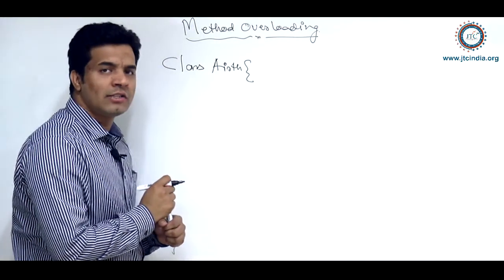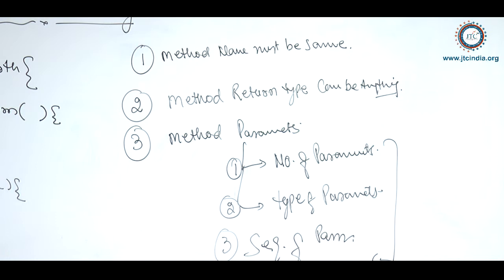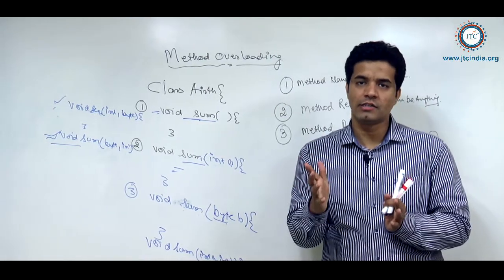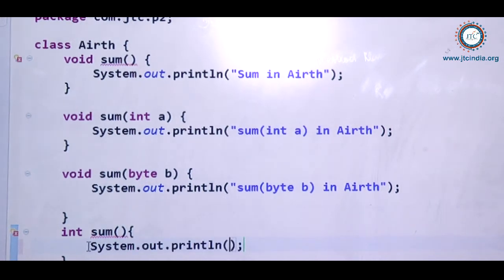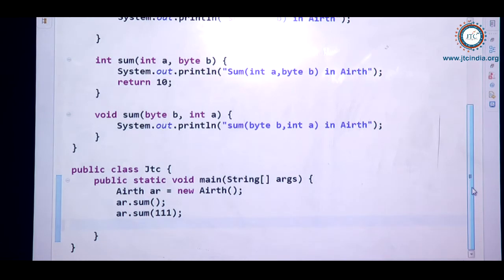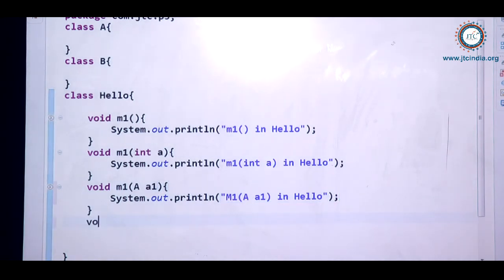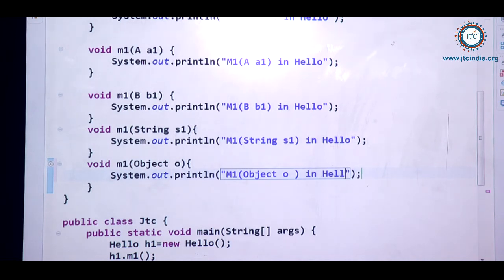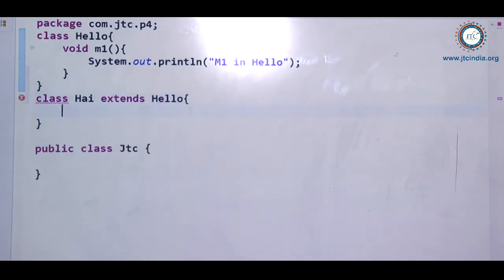Java Method Overloading | Compile Time Polymorphism in Java by Som Sir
This tutorials is about Method Overloading in java  i.e Compile time polymorphism  video  explanation in java with example, Different Ways to Overload method in java  . Java Training Center is specialized for java / j2ee Training only with Real Time Experts.

Java Training in Noida
Java Training in Delhi
Best Java Training in Noida
best Java Classes in Noida
Best Android Training in Noida
Best Java Coaching in Noida
Best Java Training with Live Projects in Noida
Best Java Training in Greater Noida
Best Core Java Training in Noida
Best Advance Java Training in Noida
Best Hadoop Training in Noida
Best Structs Training in Noida
Best Hibernate Training in Noida
Complete Java Training in Noida
Best Corporate Training in Noida
Best Summer Training in Noida
java training videos
core java training videos
core java video training series
java training video